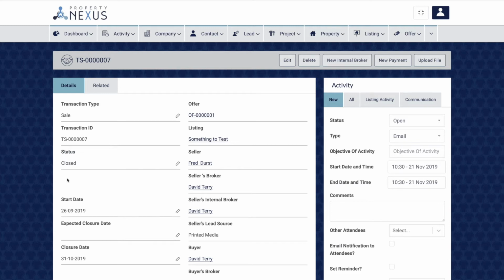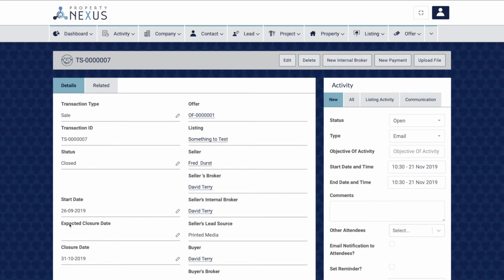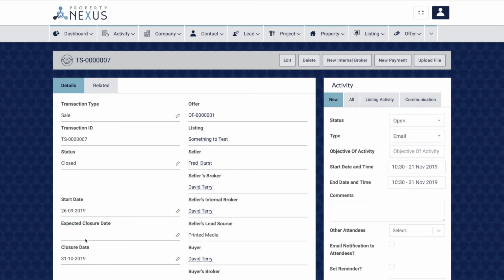Transaction - Transaction Status and Date fields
The Transaction Status and Date fields are very important for management to understand their cash flows so filling in these fields is extremely important.

The Status field with the options, Open, Closed and Cancelled allow you to control how the information populates the reporting section.

The Start Date is the date on which the Agreement between the Buyer and Seller or Landlord and Tenant is signed and the Transaction is officially in process.

The Expected Closure Date is the date on which you expect the Transaction to close and the commission to be due. It is important to show when you reasonably expect a transaction to close and it affects the Sales Volume Performance report as well as other important reports.

The Closure Date is the actual date on which the Transaction officially closes. It is important to show when a transaction has been closed and it affects the Sales Volume Performance report as well as other important reports.